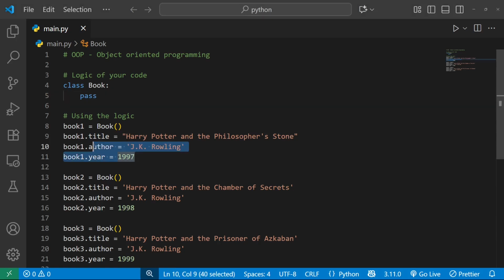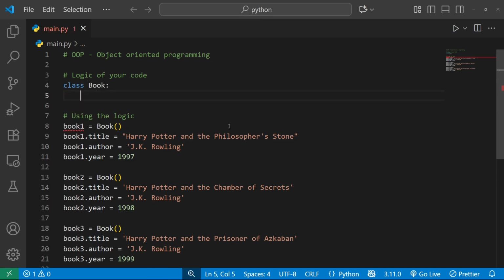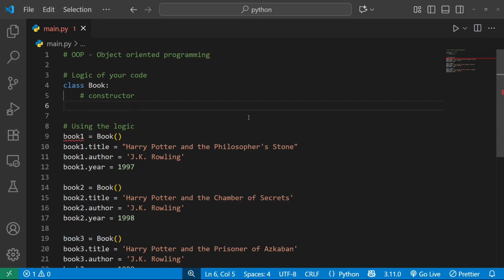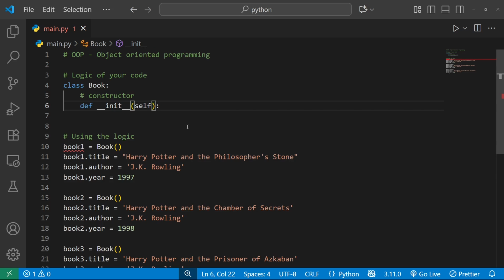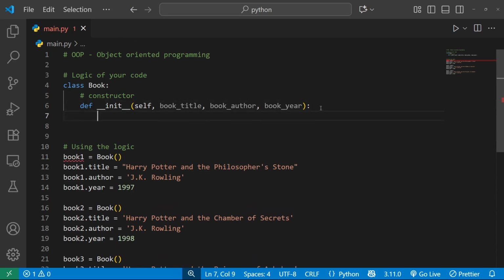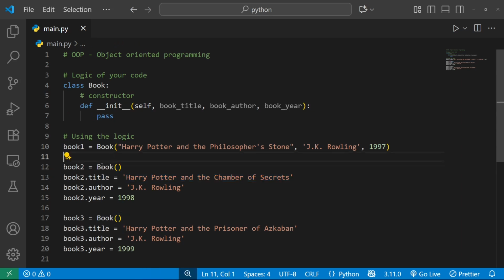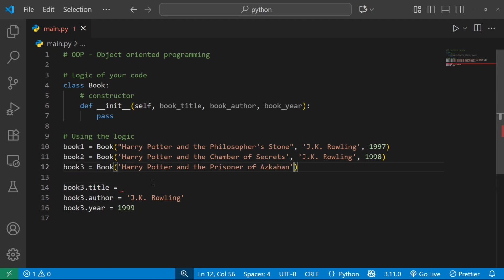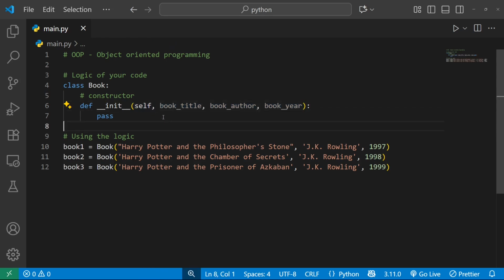14. OOP in Python - Constructor and attributes - 1. part